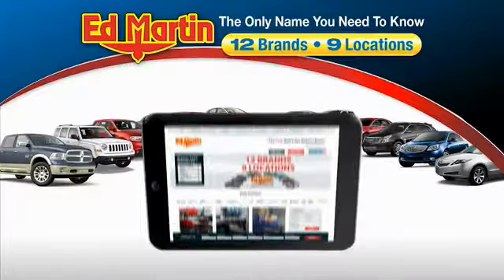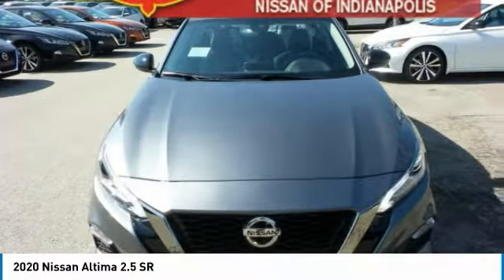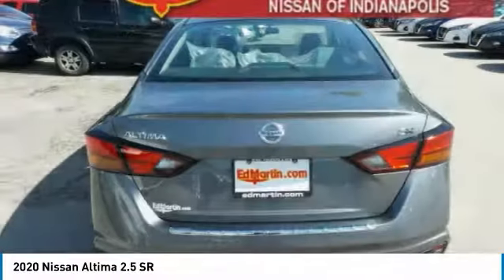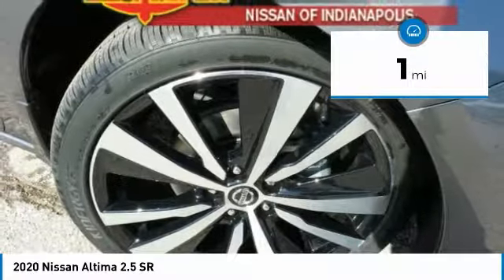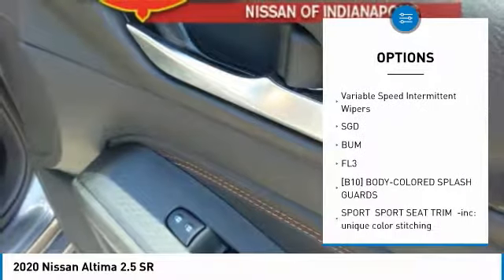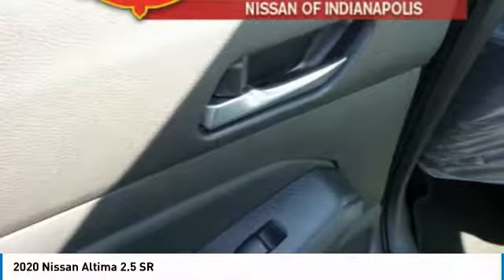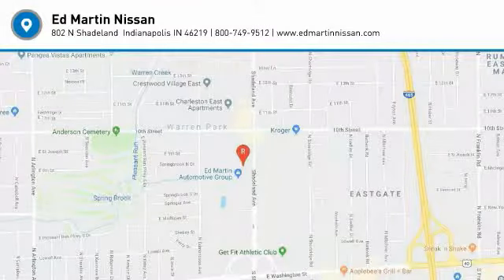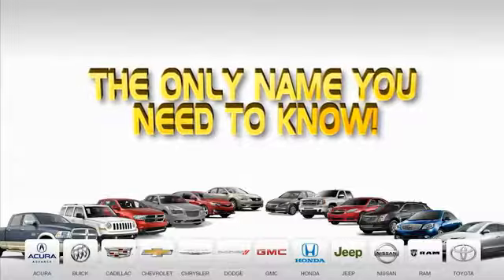2020 Nissan Altima 1AL1090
2020 NISSAN ALTIMA Indianapolis, IN
Stock# 1AL1090